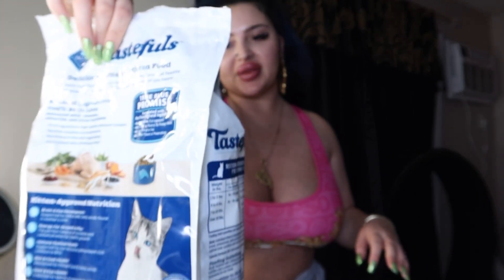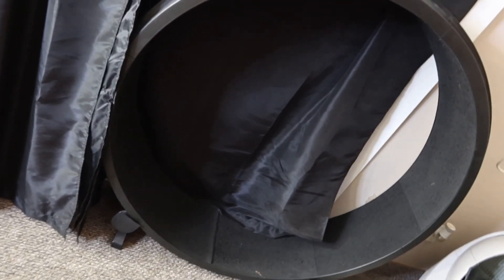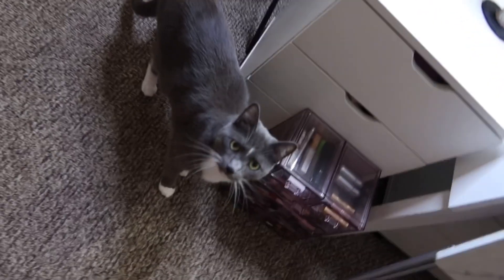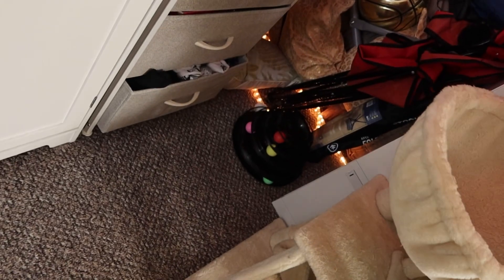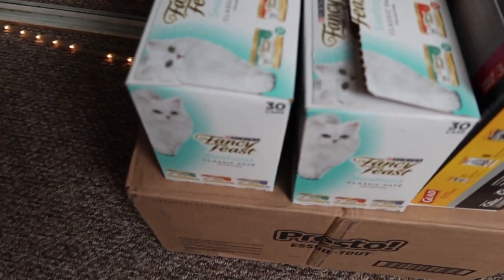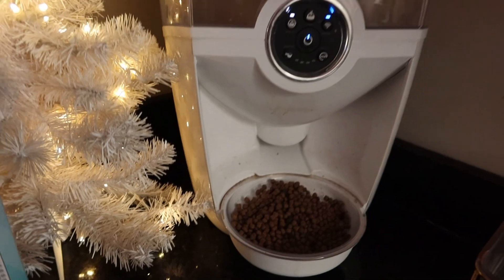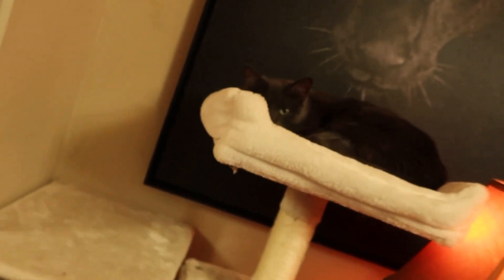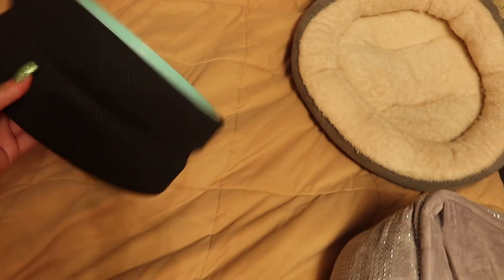Cat must haves!